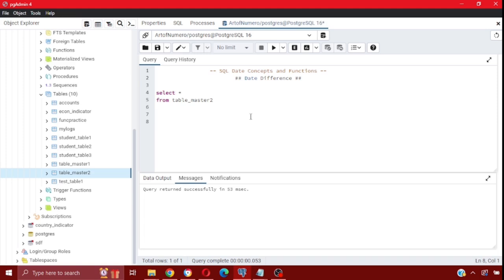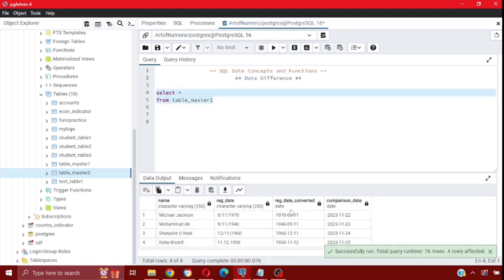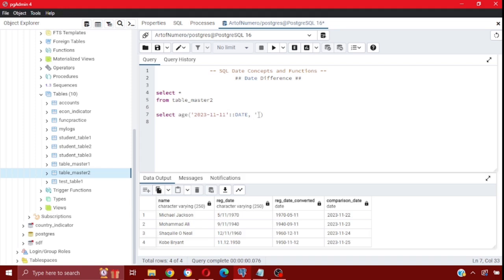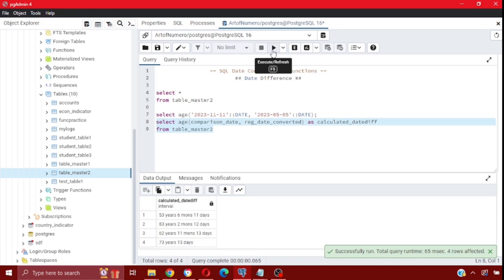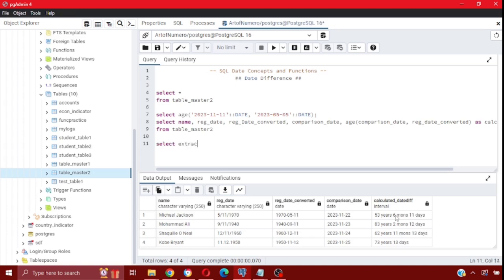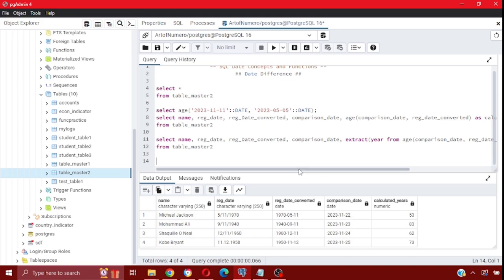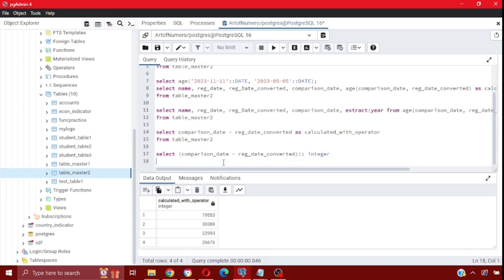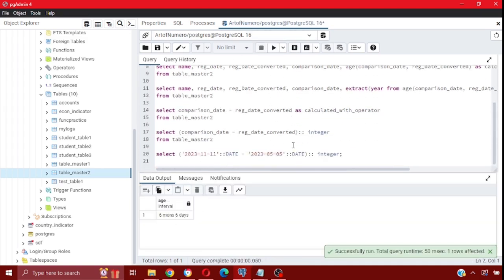SQL Date Concept - Part 11-2